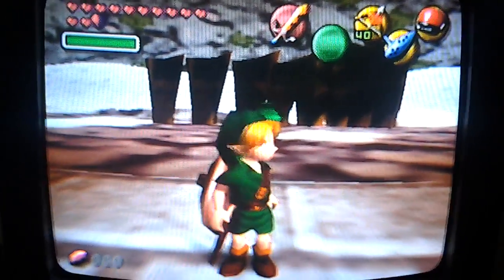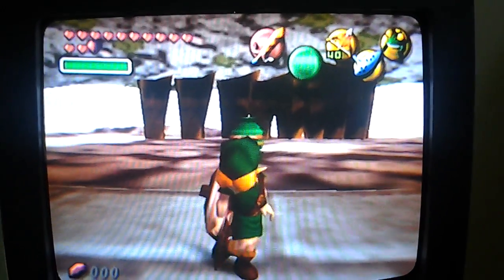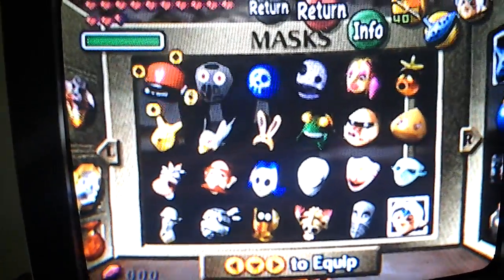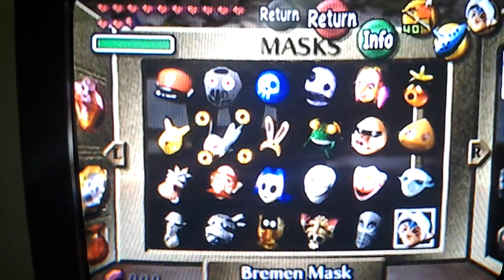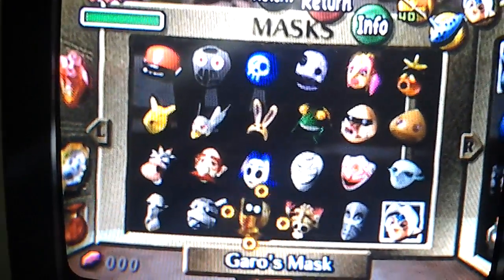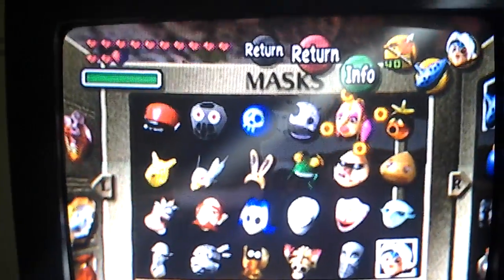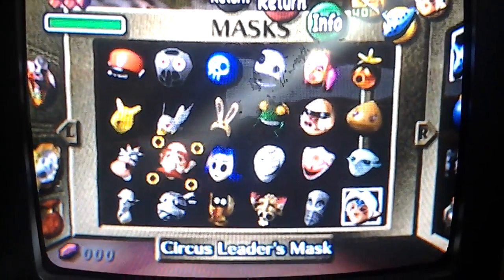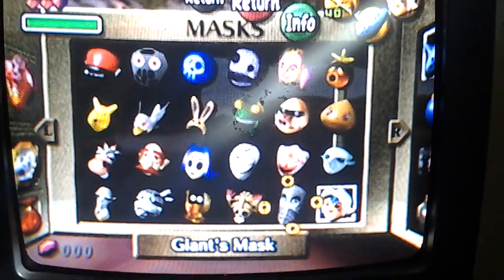All Masks In M.M. What They Do And How To Get Them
ALL MASKS!